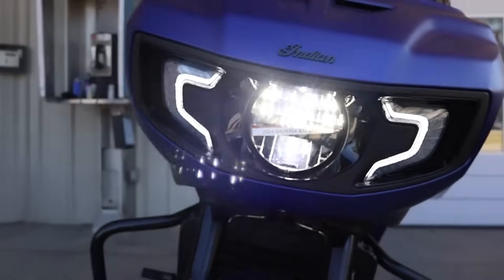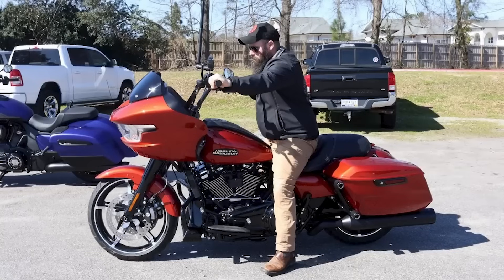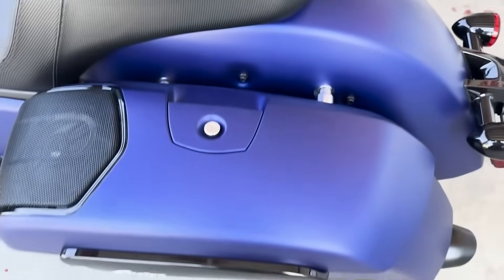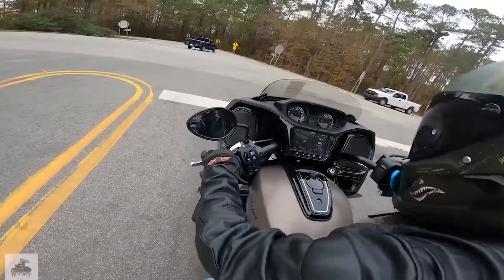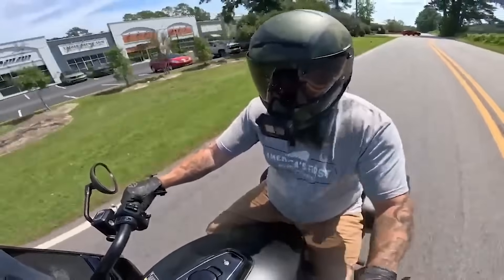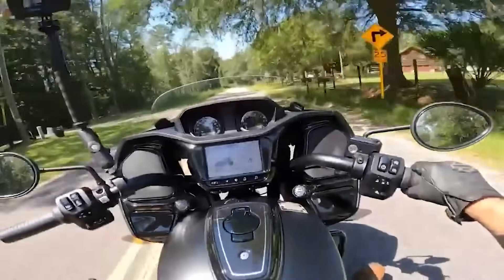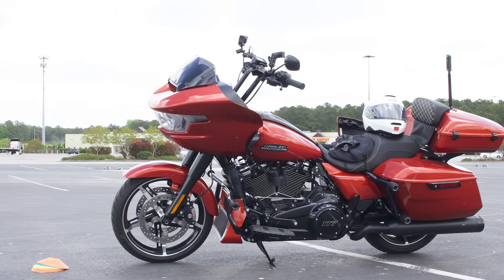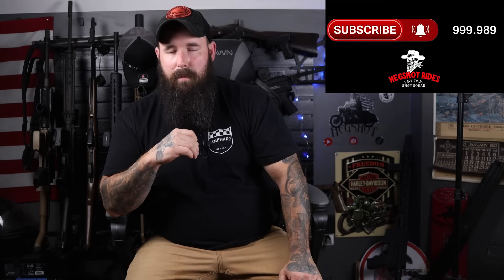Did Harley Do The Unthinkable This Year?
Did Harley copy Indian this year? I'm going to look at the tech, style and character of each bike and tell you if I believe Harley copied Indian.

I like motorcycle parts and I also like them at a discount which is what I hope to provide to y'all as well. Thanks for being apart of the Shot Squad